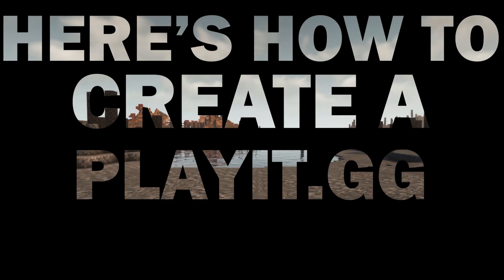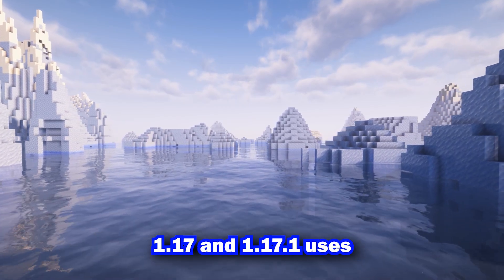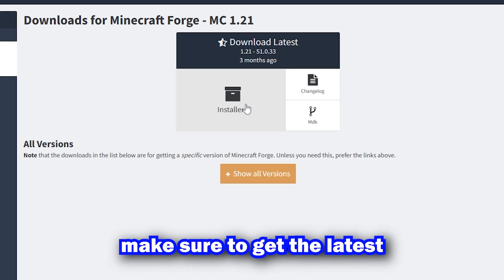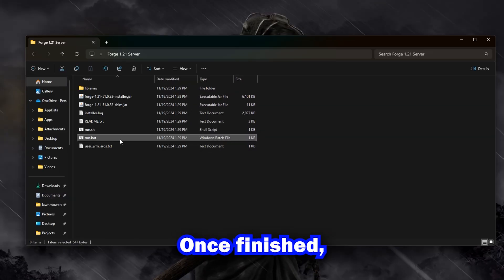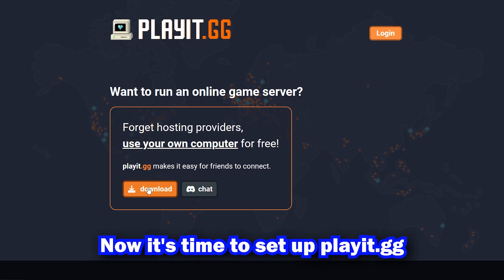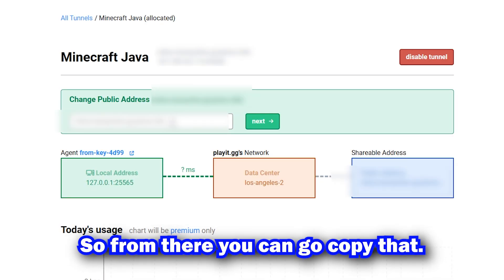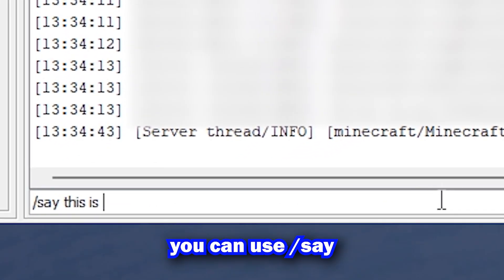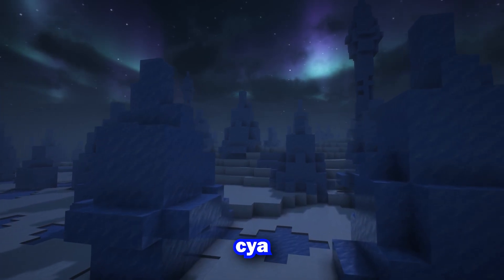How To Host a Local Minecraft Server | Vanilla, Modded, No Port-Forwarding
In this tutorial, we will show you how to host a local Minecraft Server on your own computer without port-forwarding, for free.

Your server's performance will depend on your own computer and network speeds. Minecraft Servers typically rely on your CPU, RAM, SSD/HDD and network upload speed. We will try our best to answer all the questions you leave in the comments.

I heavily recommend Kane Pixels' music, check it out!

I now offer thumbnail services, you can check those out here!